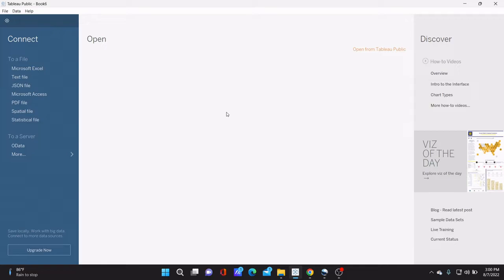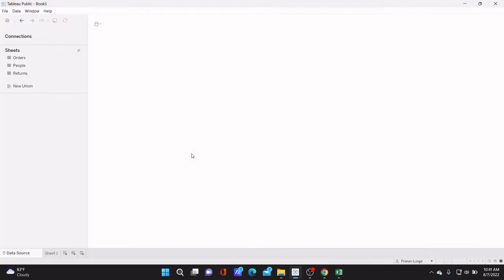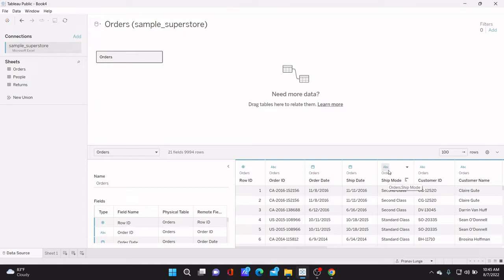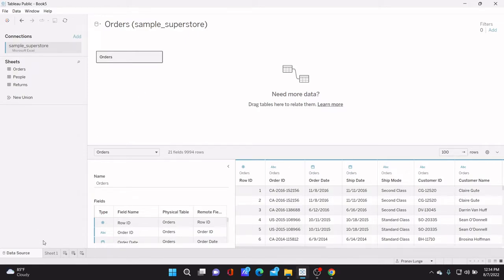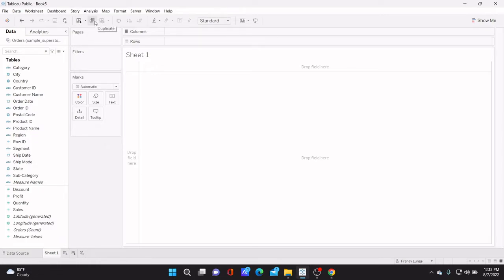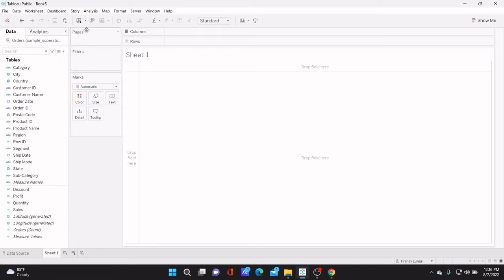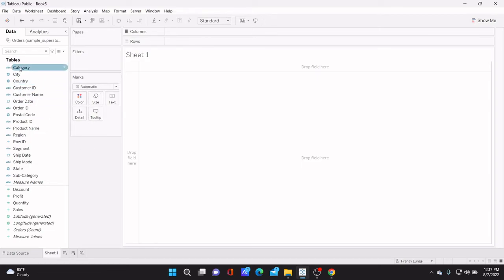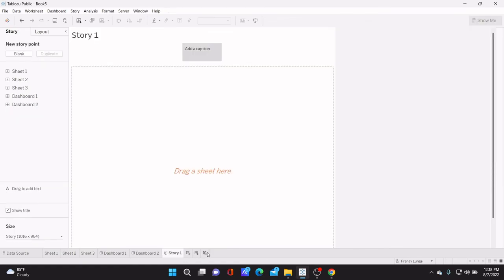Tableau Introduction | How to start Tableau for beginner | how to import Excel file in Tableau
This video is helpful for the peoples are new with Tableau software.
This video will guide how to import files.
How to check data types and the meaning of symbols of Data types.
How to create worksheets and Dashboard sheets.
What kind of charts we can perform and what are the options available in Tableau.